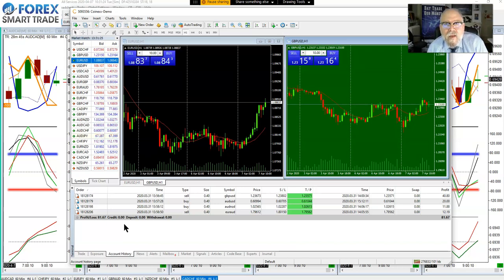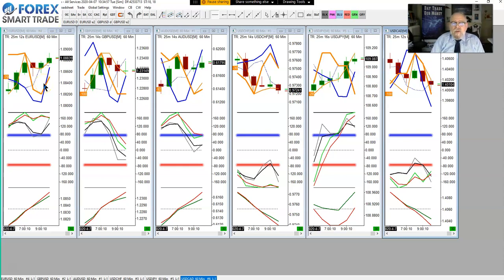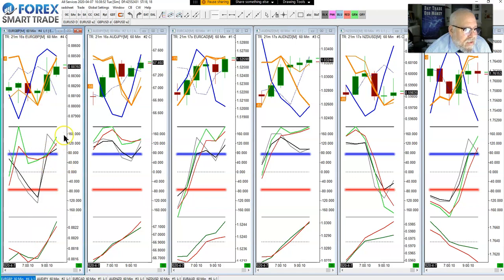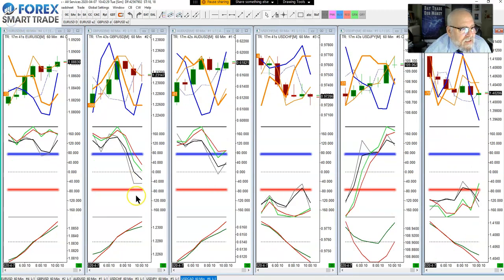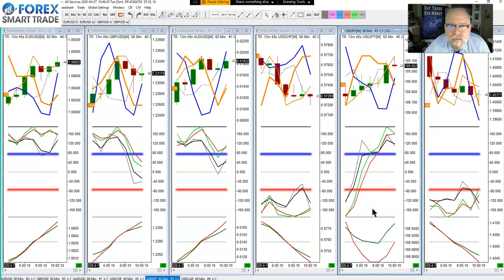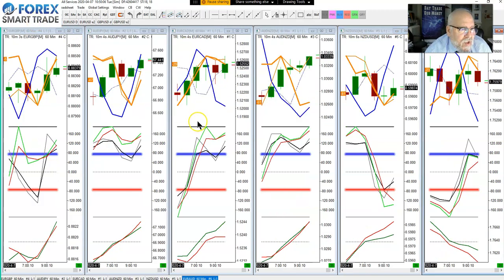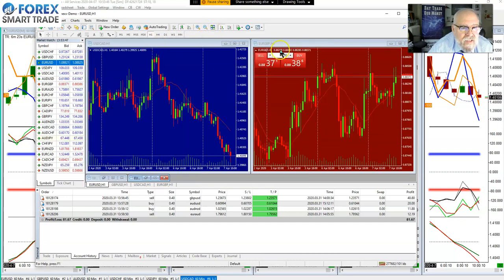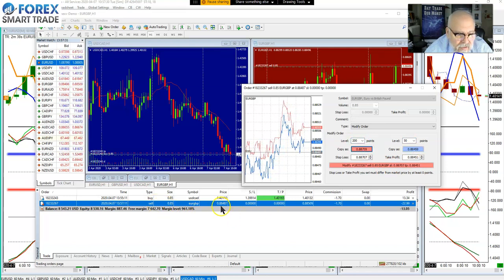Forex Smart Trade - Tuesday Morning Trade With Paul - April 7, 2020